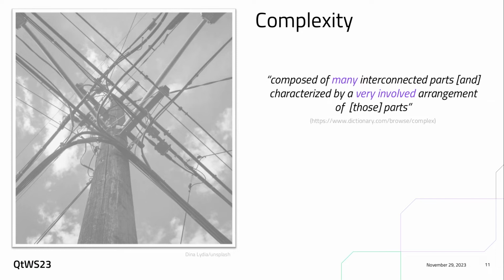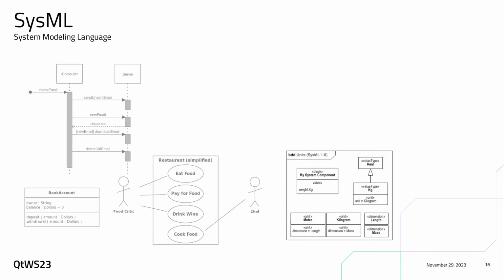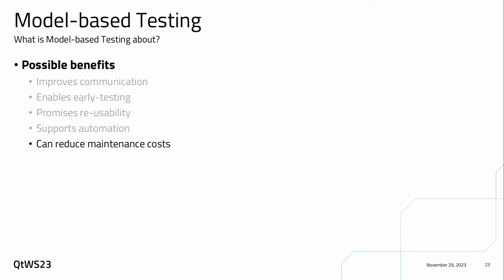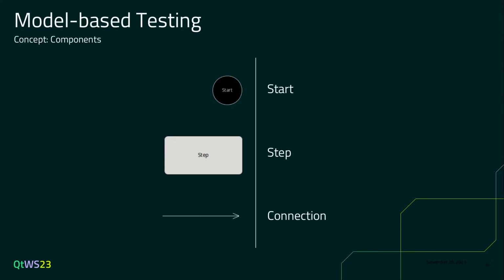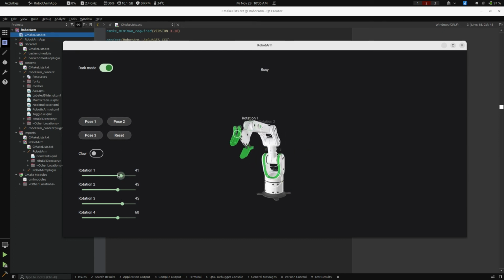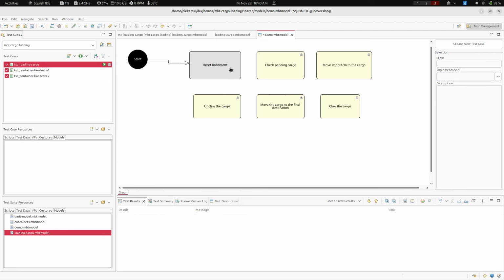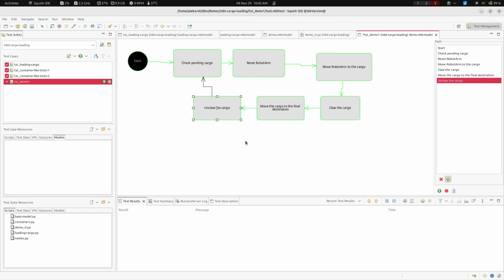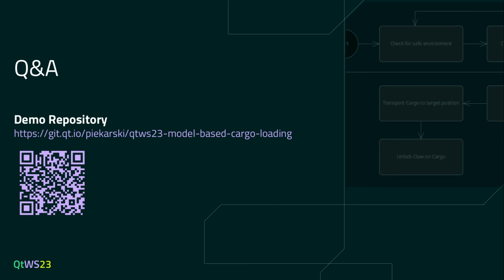Model-Based Testing - What's That Model Good For? with Thomas Piekarski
Abstract:
Software development tends to gain momentum in complexity, and so do tests. How do you test complex applications? How do you find the best path to cover as much as possible with the least tests? Should I go left or right, or turn around? Are we lost? We abstract complexity with models, which we can explain. In this session, we are going to abstract complexity with models. There will be a brief introduction to Model-based testing, and then we will walk the path. We will leverage this concept and Squish to test our Qt application.

About the Speaker: Facing a greeting cursor at a CLI, a compiler running over thousands of files and hanging around with a debugger somewhere in the call stack - now that sounds like Thomas Piekarski. He is a Software Engineer with the Qt Company and has been developing software for the past eight years. For some time, he has been looking up at clouds, doing microservices, and accelerating e-commerce. Another time, he developed in-house solutions for the financial industry. Two years ago, he joined Qt, got into Squish, and is looking for the next issue to resolve with his colleagues.